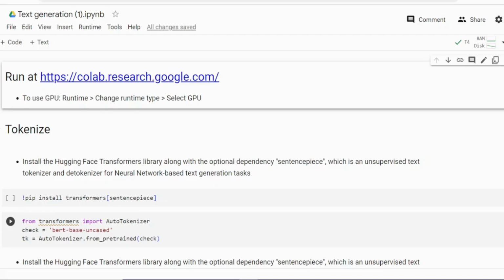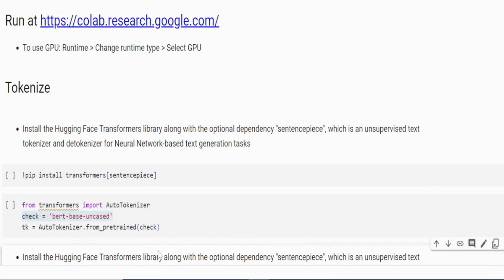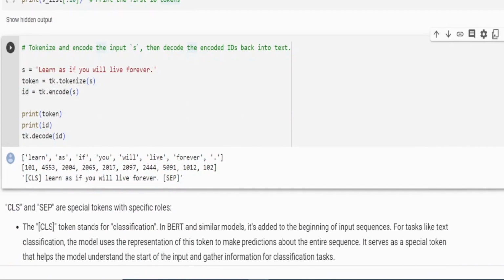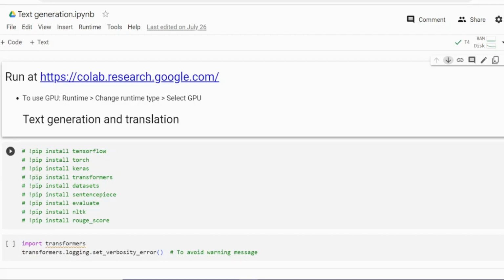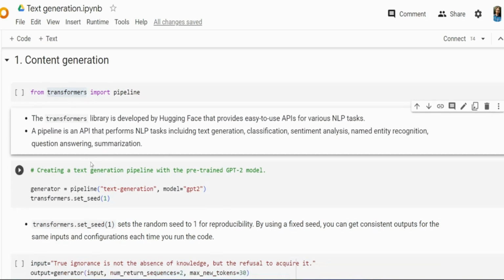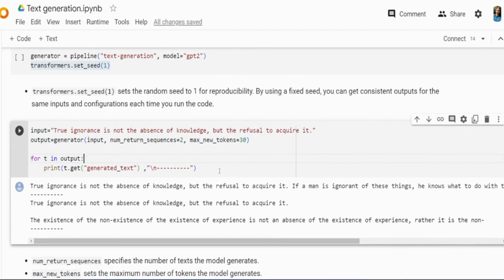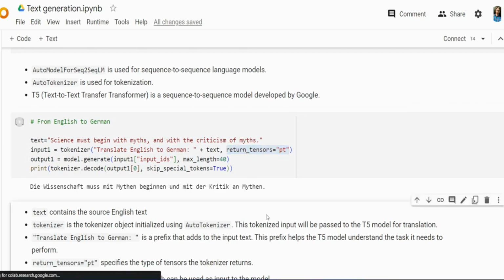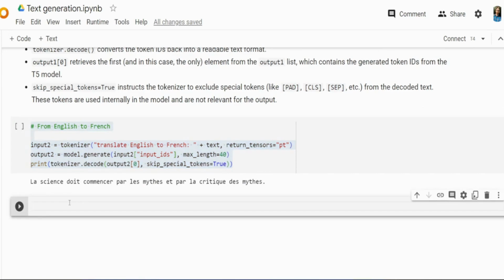Text Generation Satyam 2023